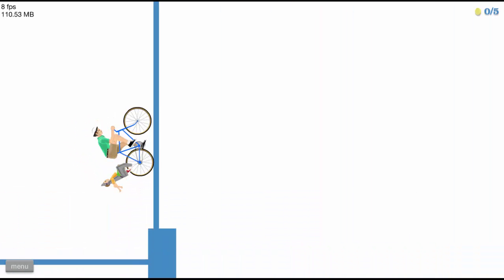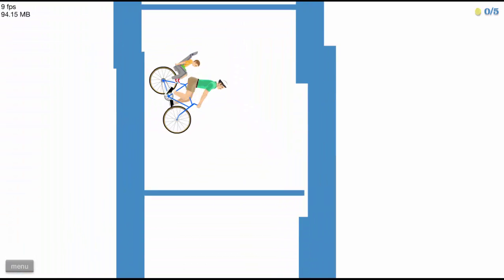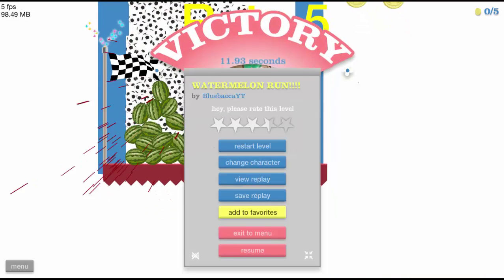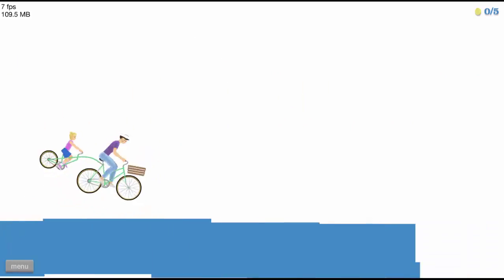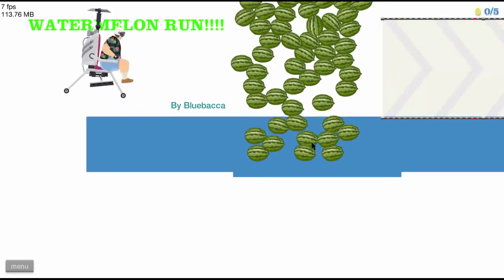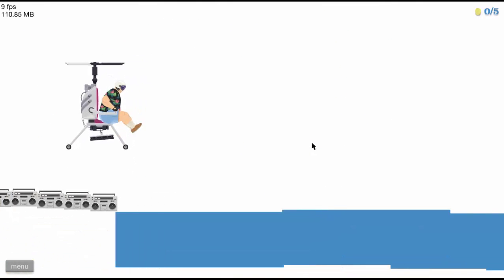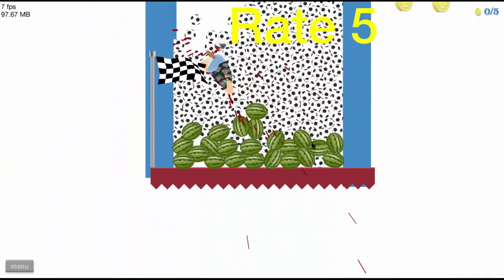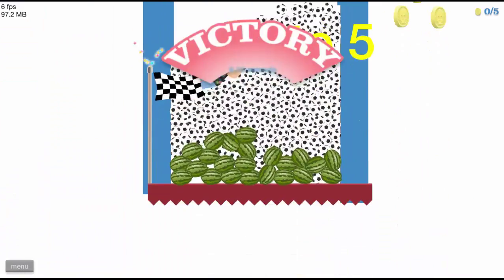Apollogy Video // Screw You Recording Devices